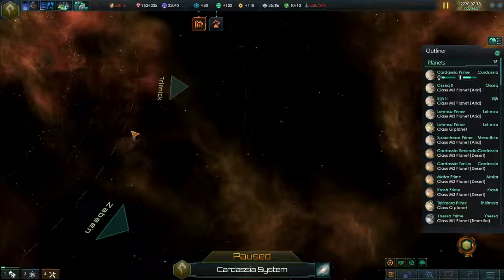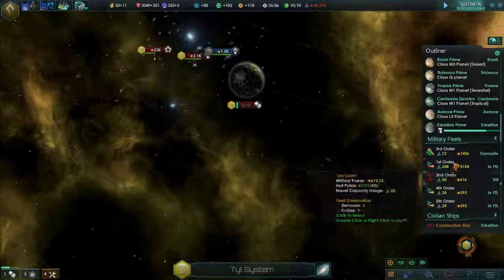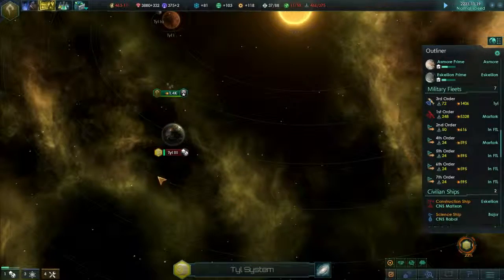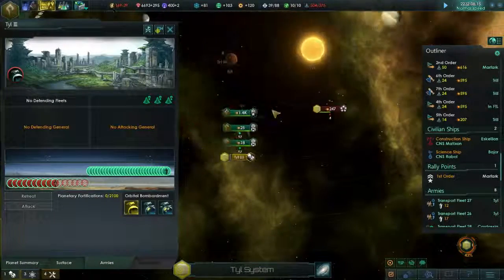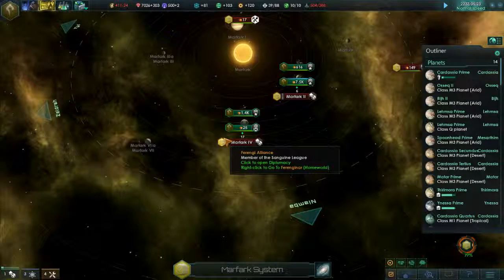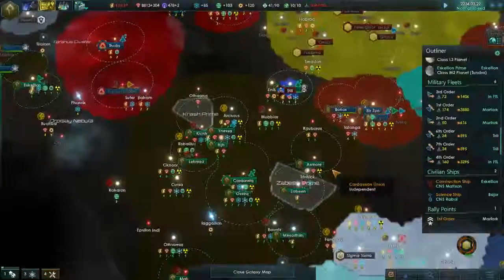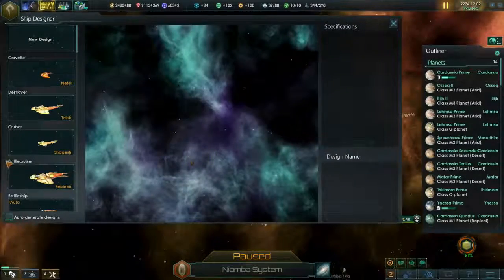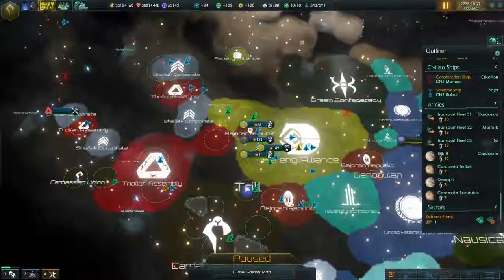Let's Play Stellaris (Star Trek: New Horizons Mod) - Part 9 - Cardassia Demands Tribute